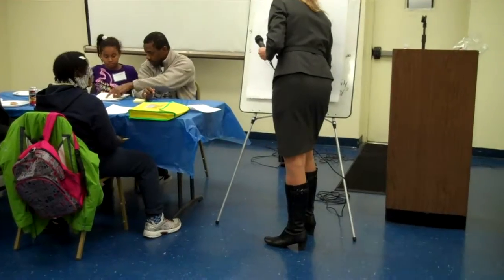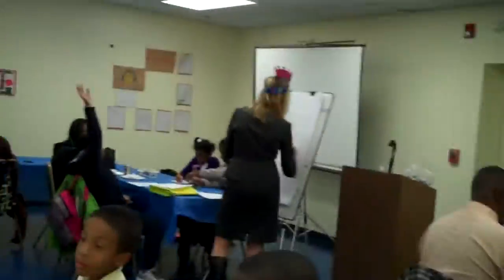F.L.O.W. Workshop December 13, 2011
F.L.O.W. Workshop